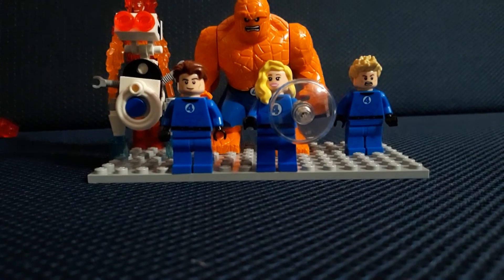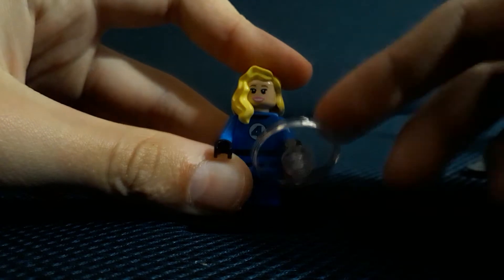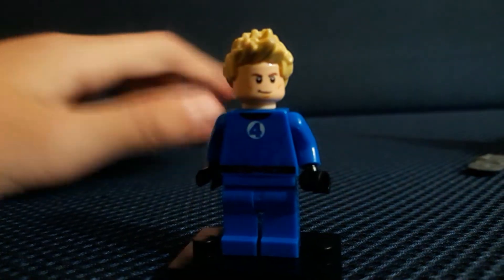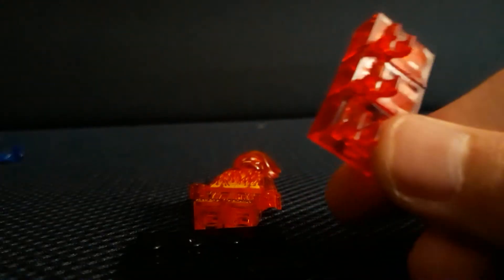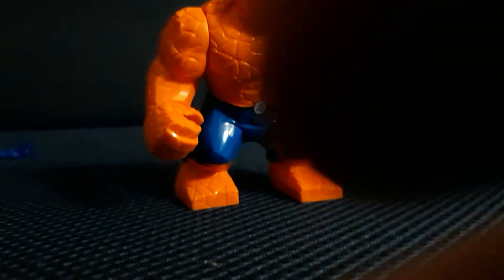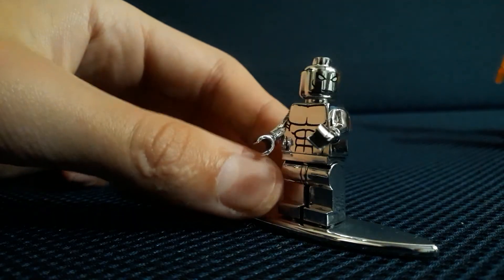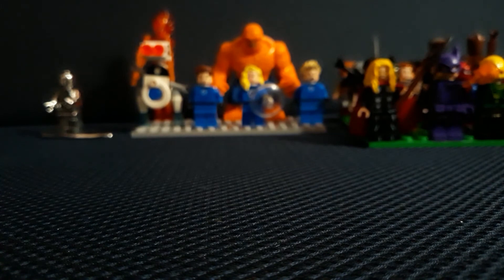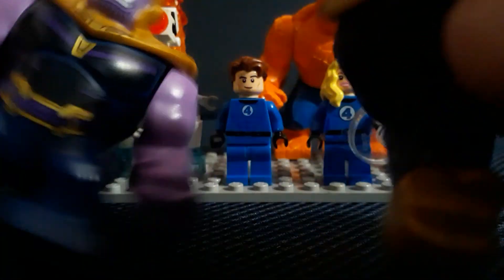Lego Fantastic Four knockoff custom